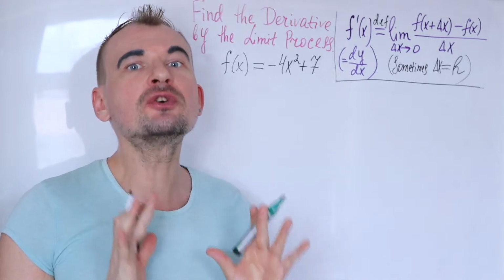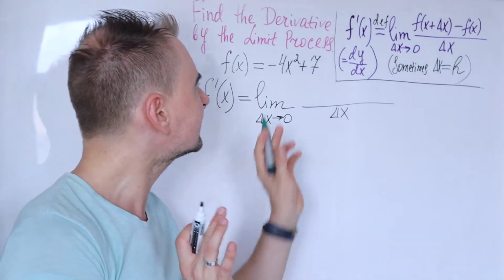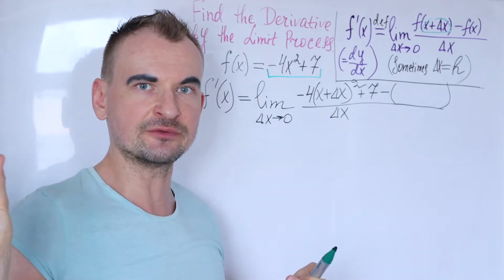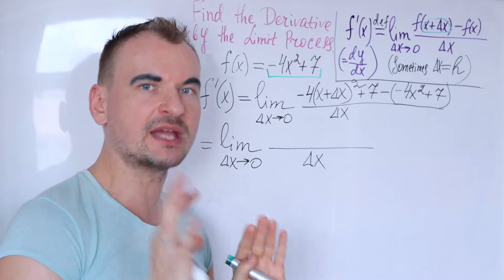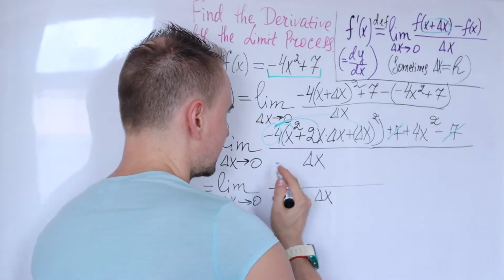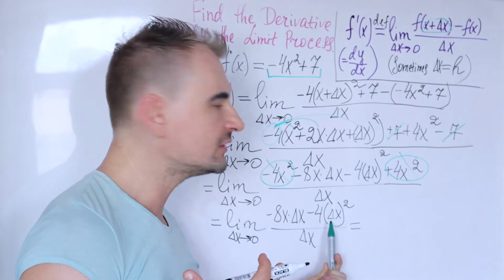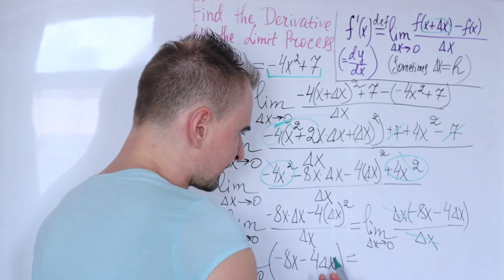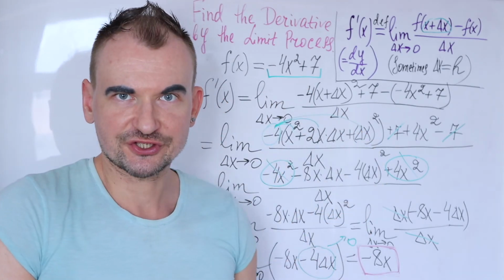How to Find a Derivative by a LIMIT PROCESS?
HOW TO FIND DERIVATIVES by a LIMIT PROCESS or DEFINITION of a DERIVATIVE?

In this episode I will show how to Calculate the Derivative of a Function by using the Definition of a Derivative or by a Limit Process. Notice it is a long, tedious way, bunch of algebra work involved that you could potentially avoid by using Shortcuts as known as Power Rule, Product, Quotient Rules and a Chain Rule.